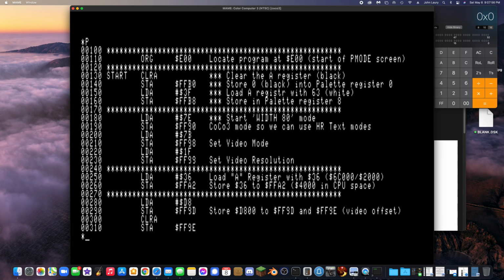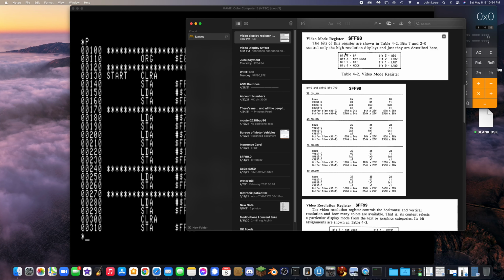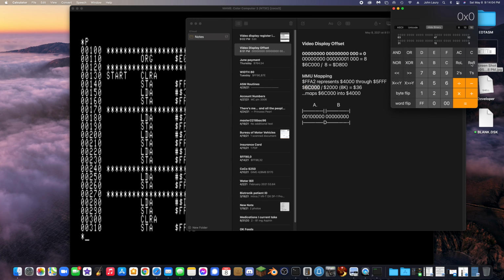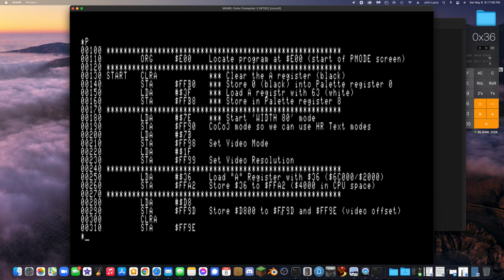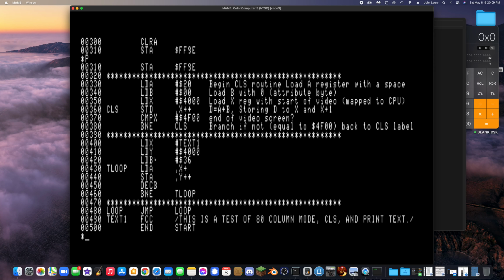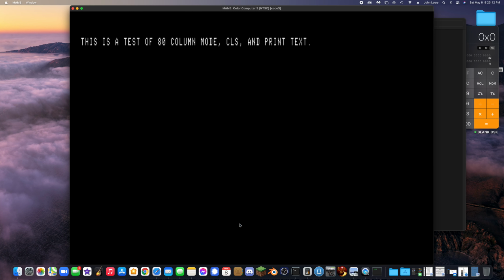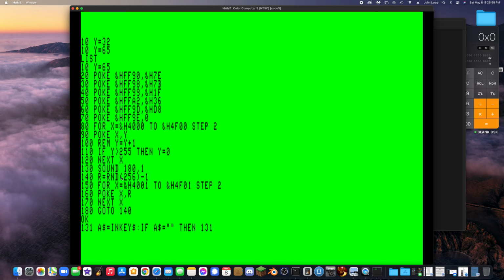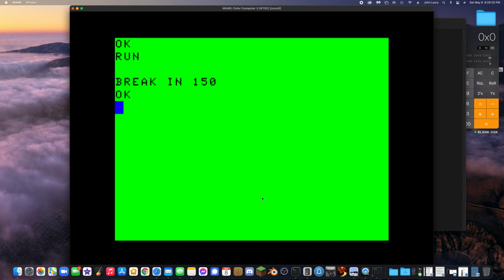80 Column Mode on Color Computer 3 via Assembly Language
Video showing how to put the Tandy Color Computer 3 into the 80 column mode, as well as do a few typical things such as set the foreground and background colors, clear the screen and print some text.